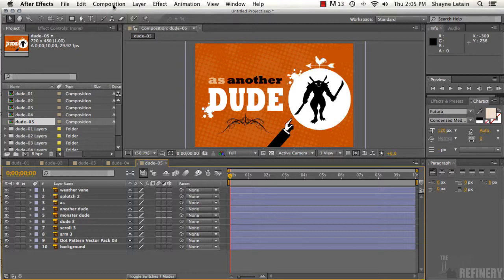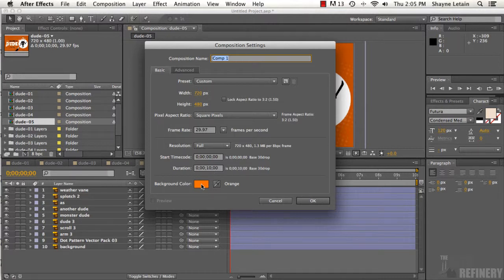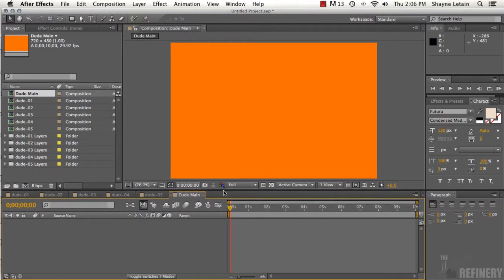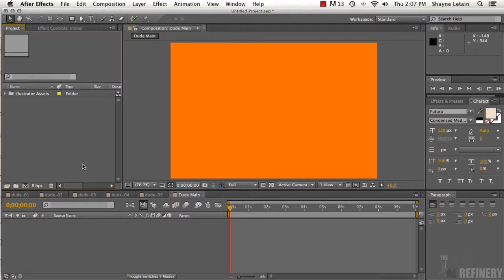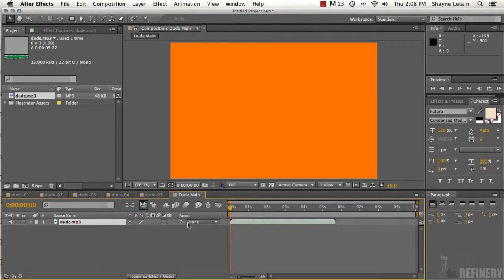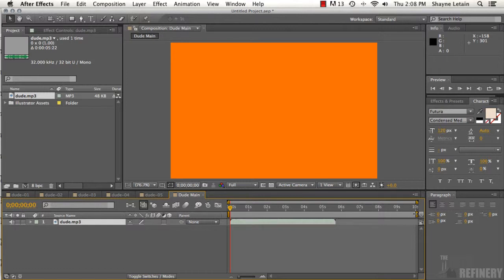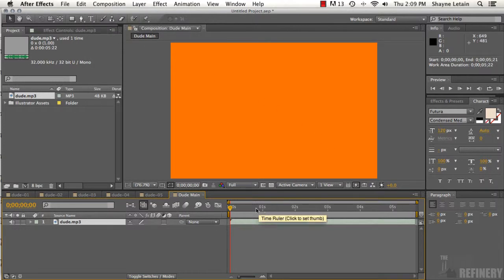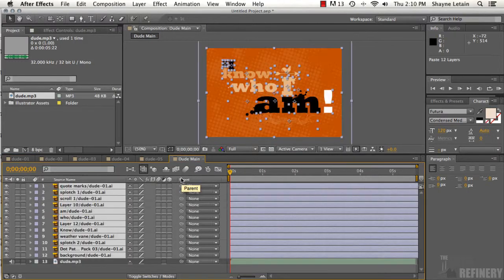5 Create Master Comp